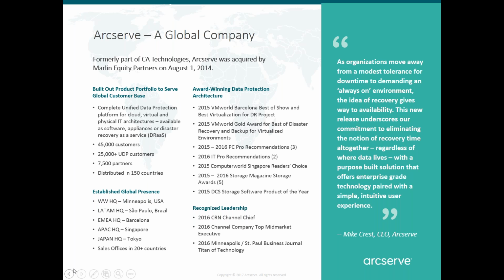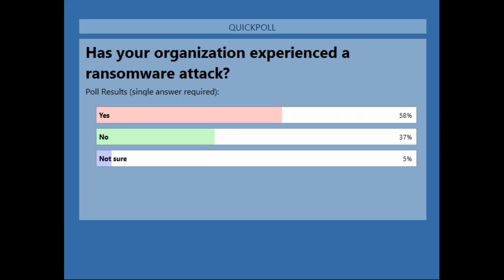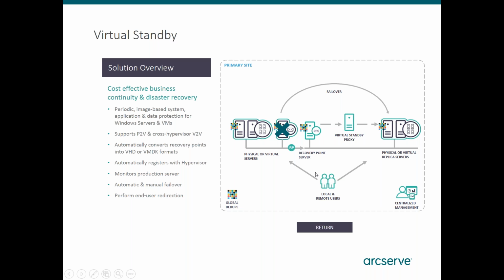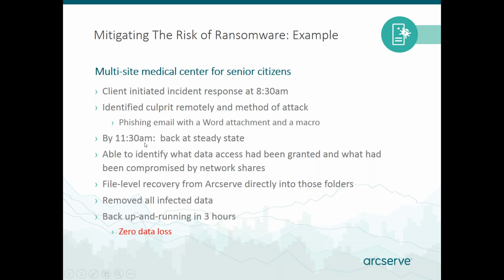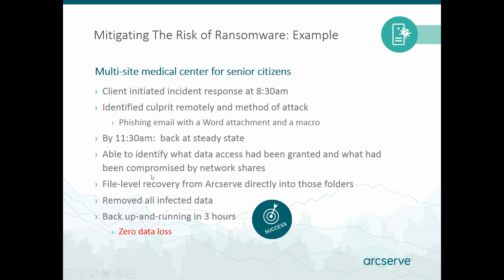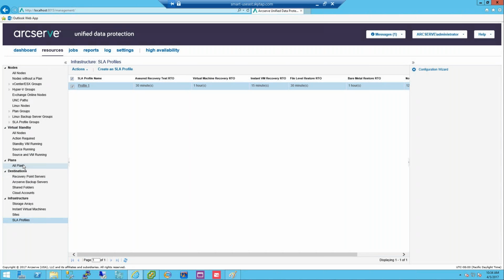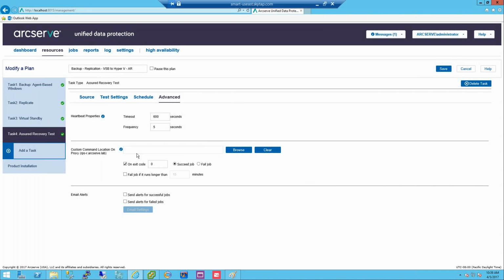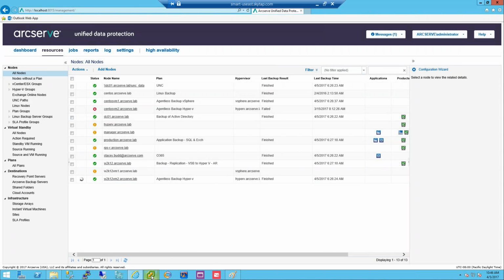Ransomware Webcast: Leveraging Virtualization for Faster Recoveries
Statistics are pretty scary these days. Ransomware attacks quadrupled last year and are expected to double again this year, costing organizations countless hours of lost productivity, data…and bitcoins. While great threat detection and security solutions exist, they don’t always catch these increasingly sophisticated crypto-attacks. That’s why having a robust approach to logical disaster recovery is critical. Leveraging virtualization in the process can accelerate your ability to recover systems and data faster following an attack. In this webinar, you will hear about how several organizations have successfully thwarted these cyber-criminals, mitigated data losses…and kept their hard-earned dollars.